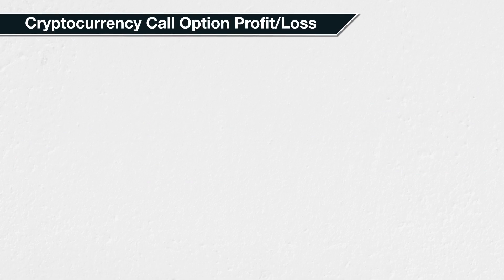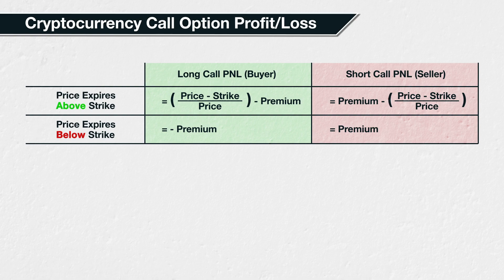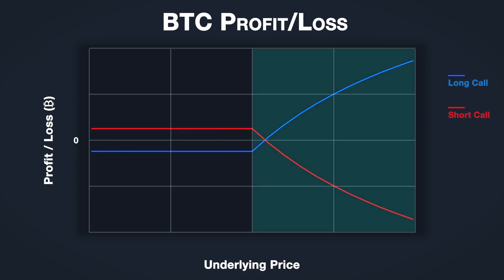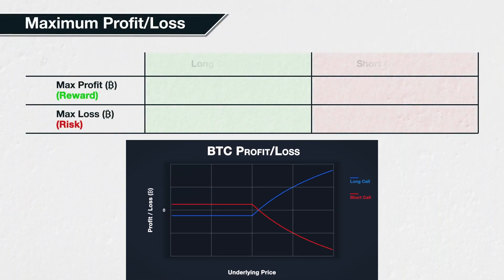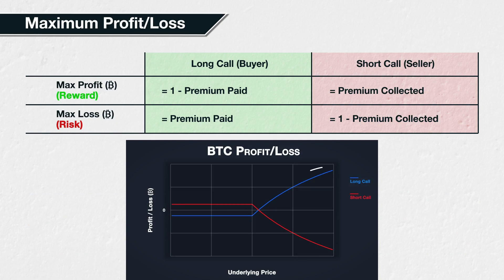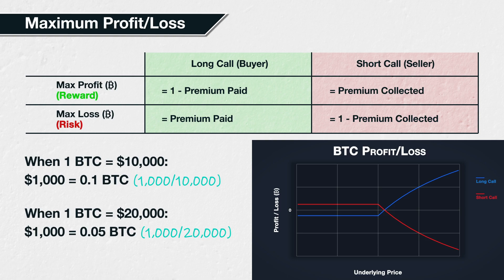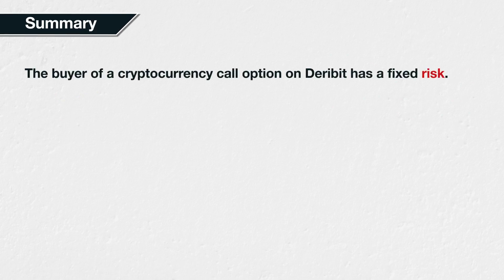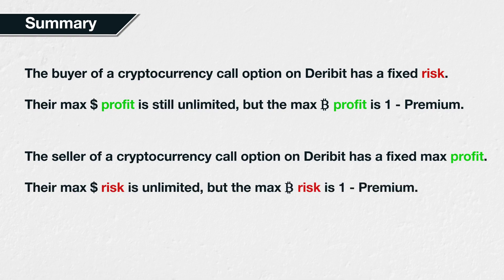4.5 Maximum profit/loss of call options - Deribit Options Course Basics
If you prefer this video including a full written transcript, please go